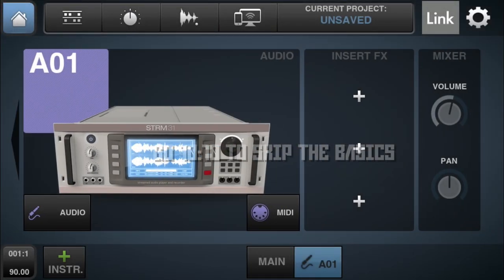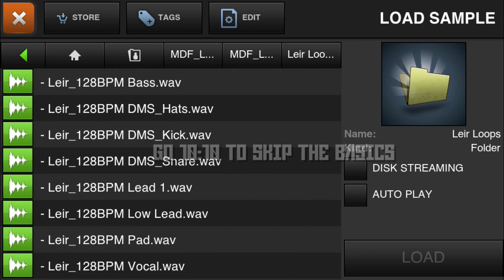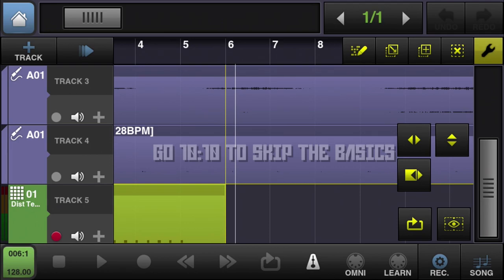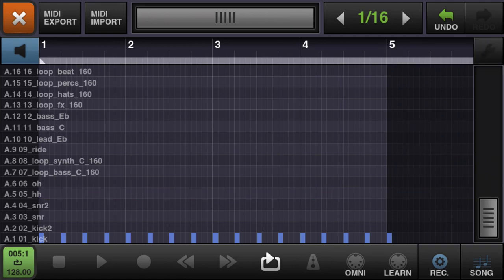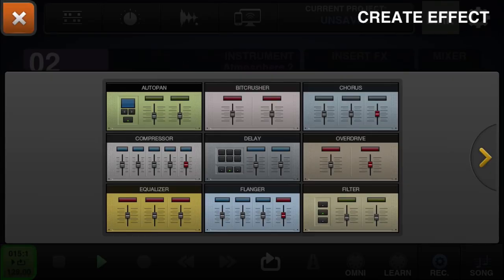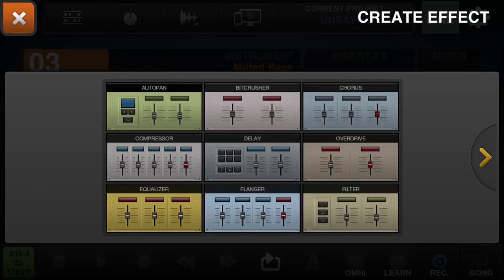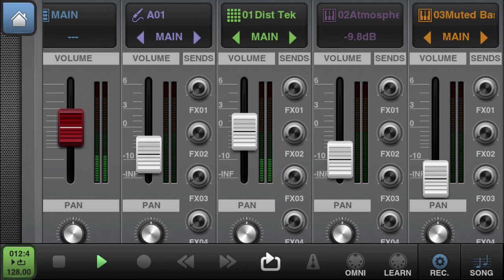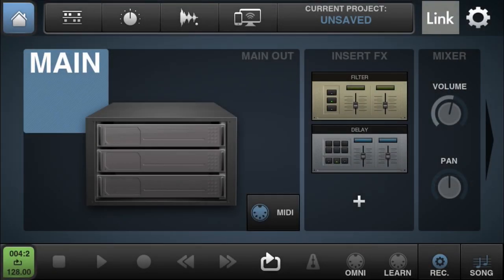Rabotat Production Tutorial - Sample Packs w/ BEATMAKER